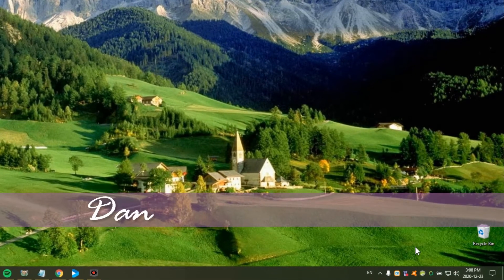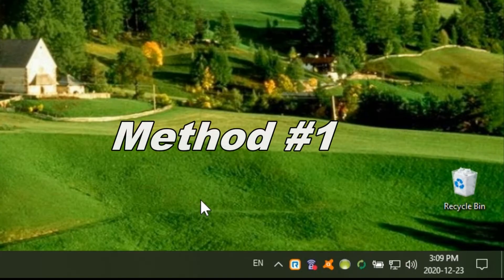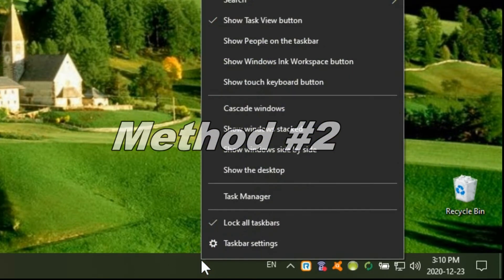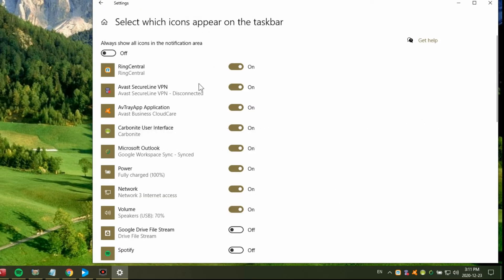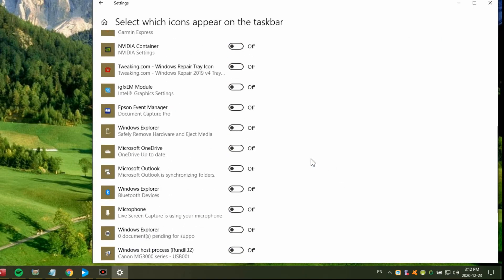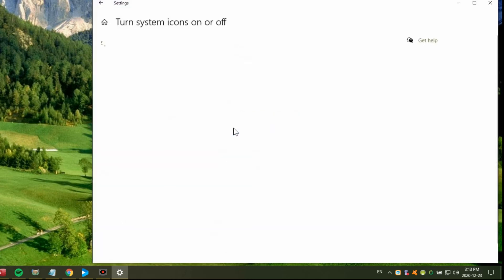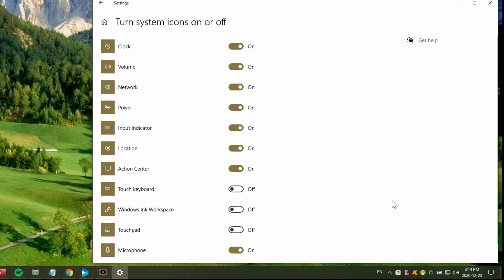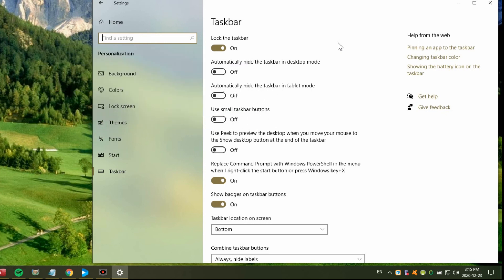Show or Hide icons in system tray for Windows 10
In this video, I show you how to show or hide icons in the system tray for Windows 10.  Also how to turn off other system icons completely.

CHAPTERS
0:00 Intro
0:49 Method 1 - Drag and drop
1:40 Method 2 - Task bar settings
2:09 Method 3 - Another route to method 2
2:25 Advanced customization
3:59 Other system icons